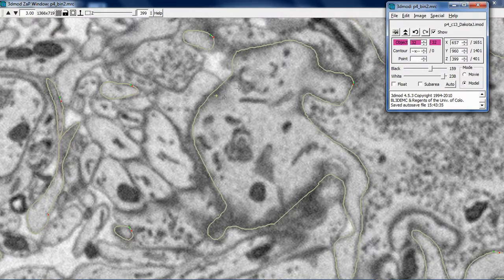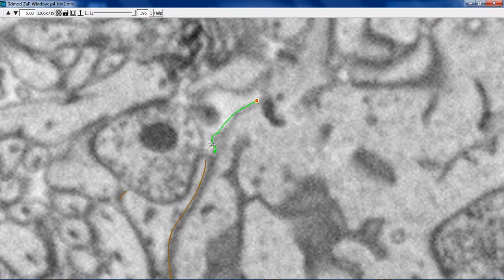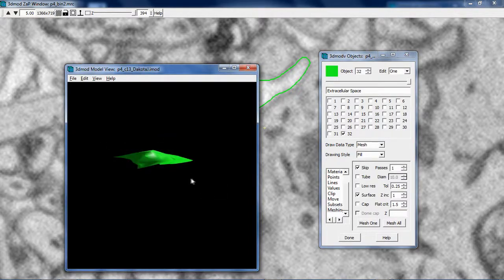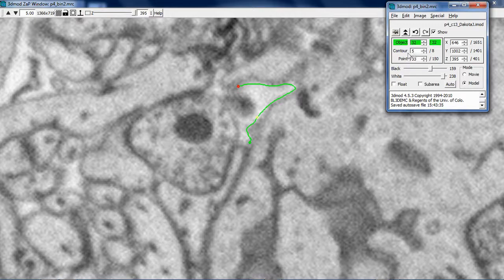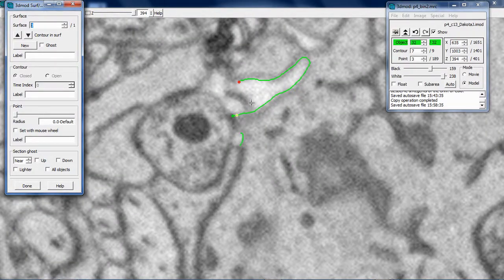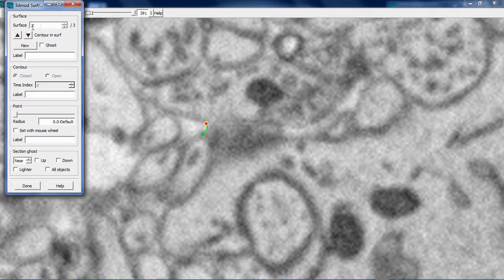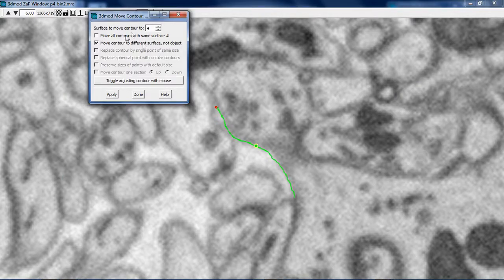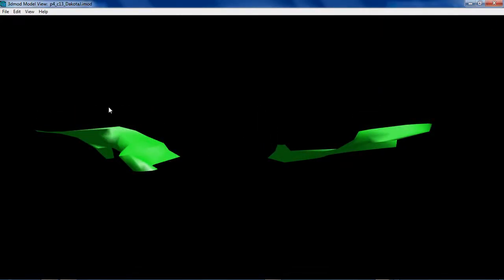Tracing Apposed Surface Areas